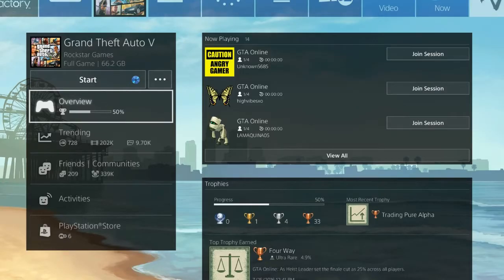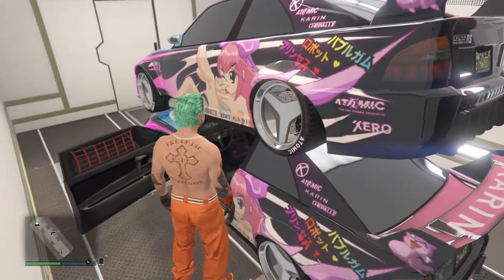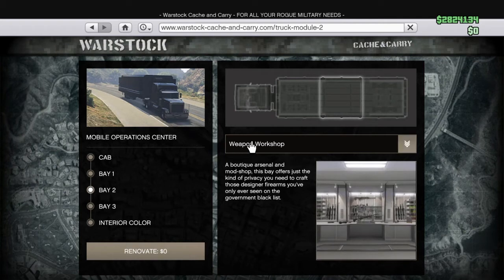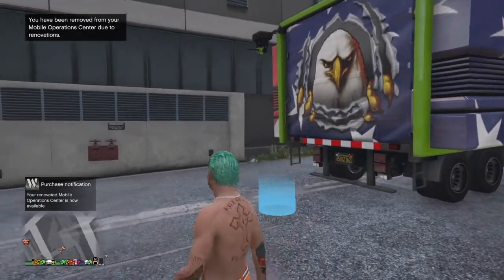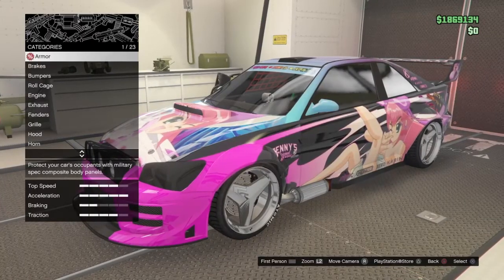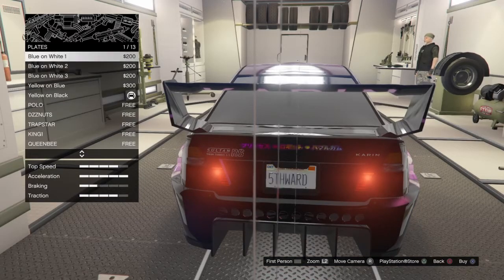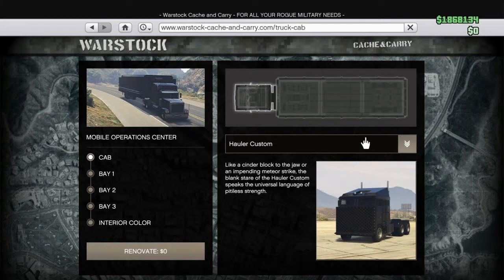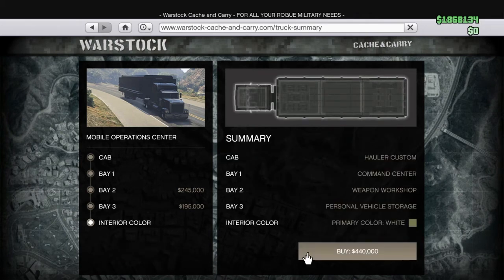Gta v online *new* solo duplication work around after patch 1 41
Grand theft auto 5 *new* solo duplication work around after patch 1 41

Check these guys out & show your support
Super huge shout out to all my subscriber we made 74 sub
Great job